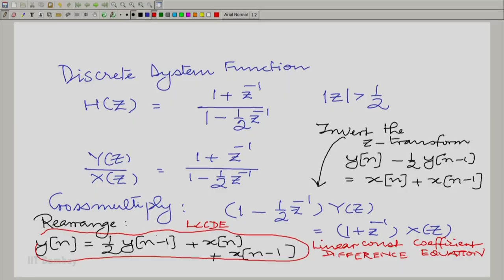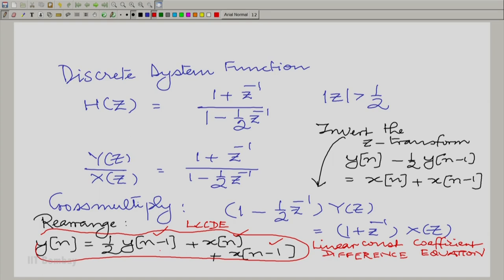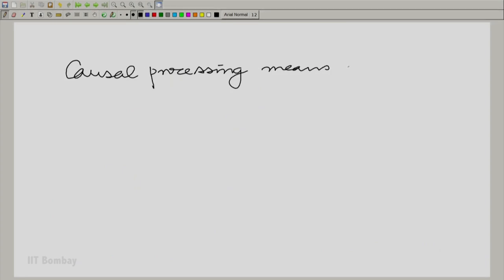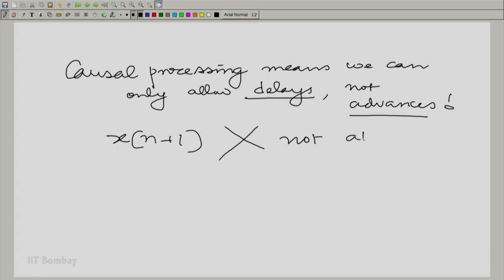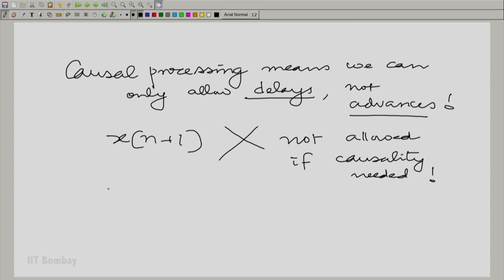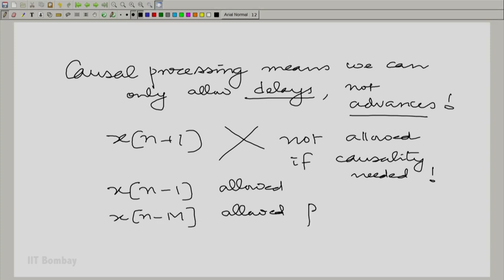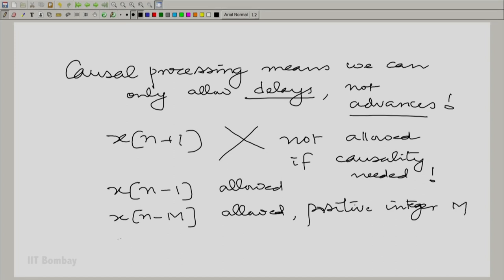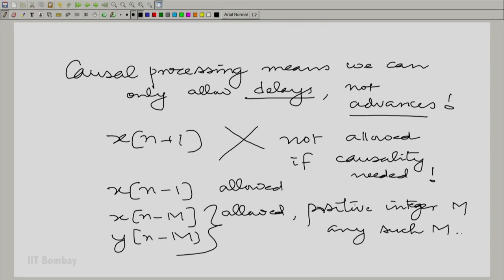EE210x S433 Conclusion of Module Four